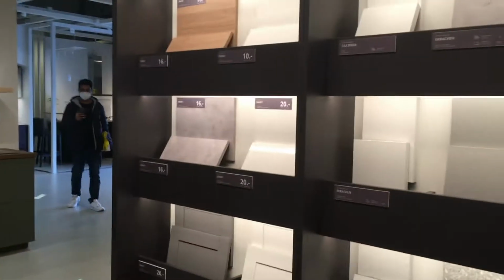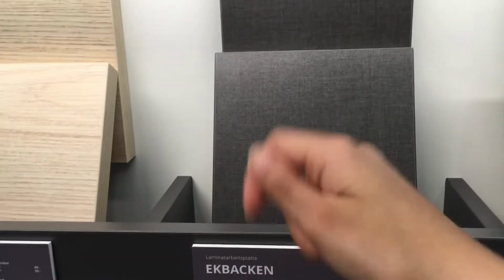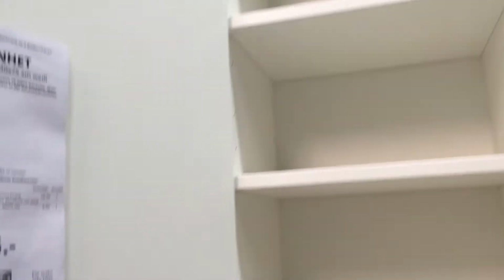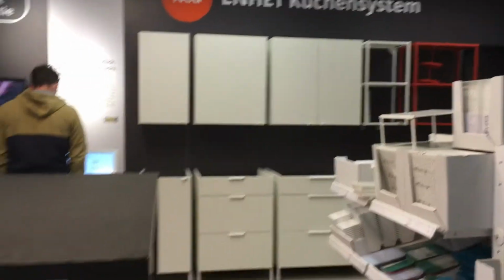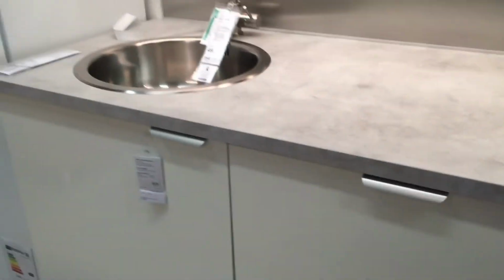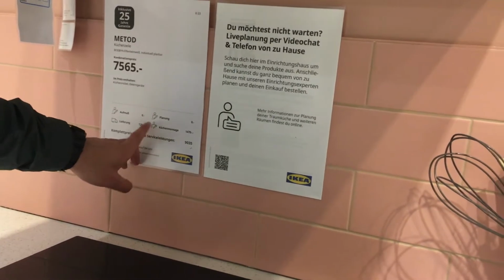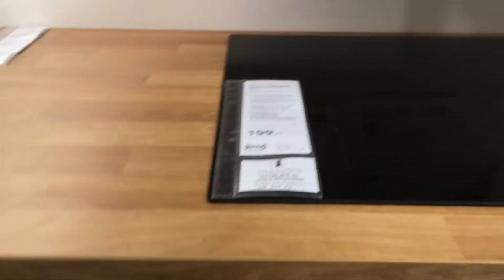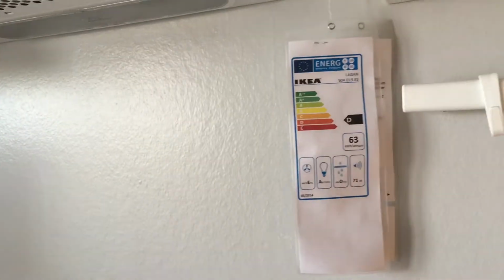Ikea tour 2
This video is part 2 of the first video I have posted last week.

Complete Ikea tour on how to set up your budget-friendly rental apartment furniture ad kitchen.

Happy watching!!

Listen ad-free with YouTube Premium
Song
Damned if We Do (Instrumental Version)
Artist
Maybe